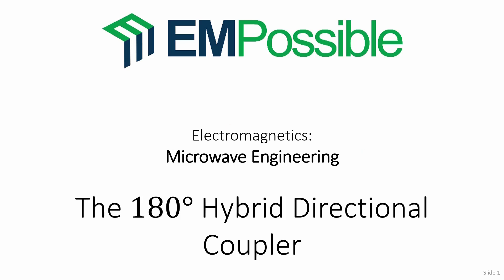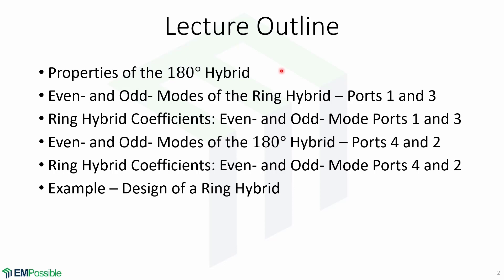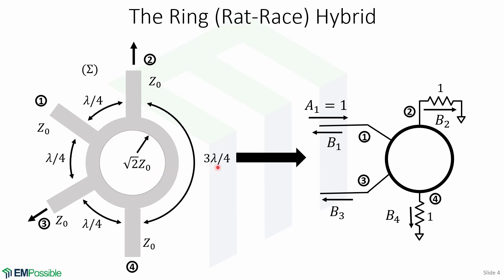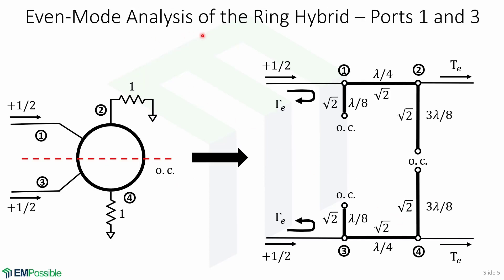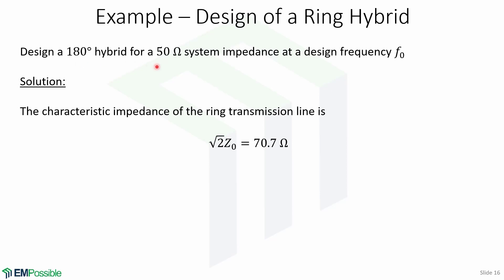Lecture -- The 180 Degree Hybrid Directional Coupler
This video covers the topic of the 180 degree hybrid directional coupler in Microwave Engineering. Topics include properties, even and odd modes, ring hybrid coefficients, and an example.

Please visit the course website to download the latest version of the notes, gets links to the latest version of the videos, and to access other learning resources.